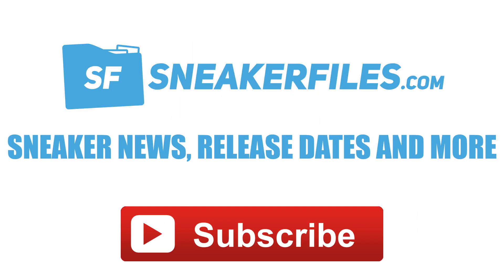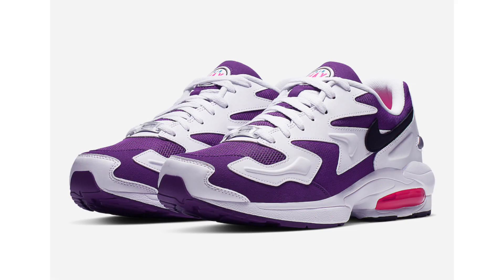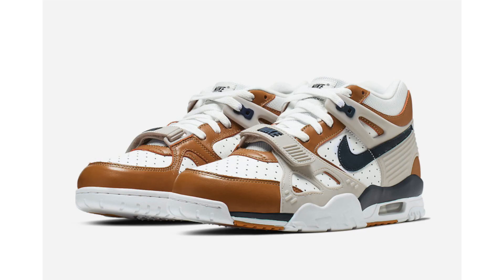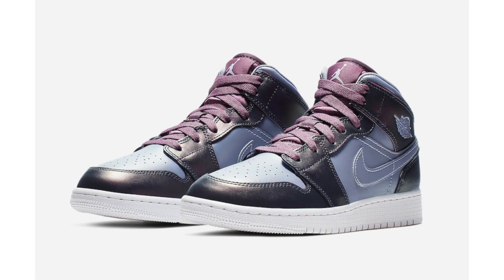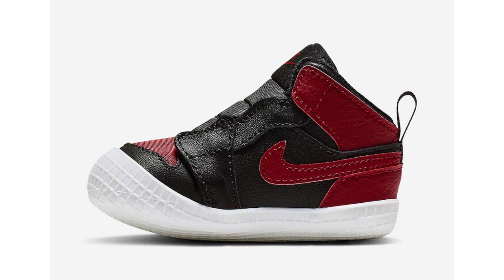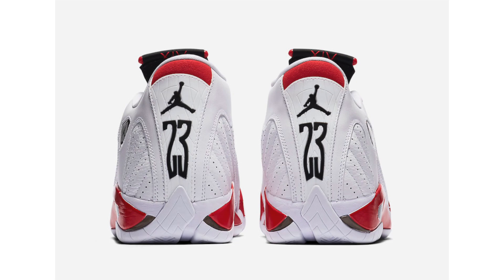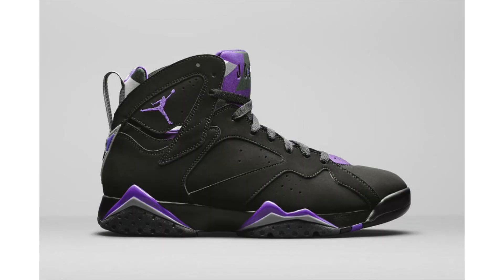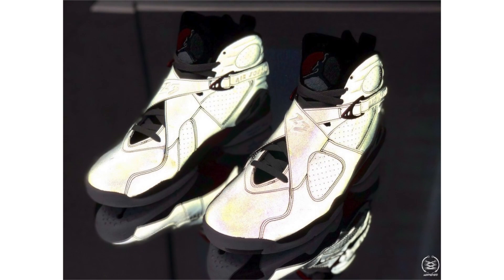AIR JORDAN 14 YELLOW FERRARI, JORDAN 7 RAY ALLEN, REFLECTIONS OF A CHAMPION, SUMMER 2019 AND MORE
Sneaker News: Jordan Brand unveiled the Air Jordan Summer 2019 Collection which includes the Air Jordan 14 Yellow Ferrari (Reverse Ferrari), Air Jordan Reflections of a Champion Collection which includes the Air Jordan 6, Air Jordan 7 and Air Jordan 8, Air Jordan 7 Ray Allen, Air Jordan 4 Flyknit in four colorway, Air Jordan 14 White Red (Candy Cane) and the Air Jordan 13 Cap and Gown. The Air Jordan 1 Crib Bred is releasing soon along with the Air Jordan 1 Mid GS Purple Metallic. The Jordan 6 Rings Cool Grey is available now. New images of the Nike PG 3 NASA Apollo Missions and the Sacai x Nike Blazer Mid in Yellow and Baby Blue. Release dates for the Nike Air Trainer 3 Medicine Ball and Nike Air Max2 Light Purple Berry. The adidas Yeezy Boost 700 V2 Vanta will release during Summer - Fall 2019.